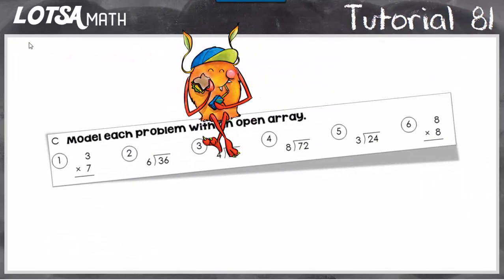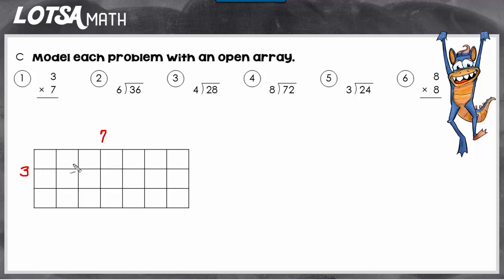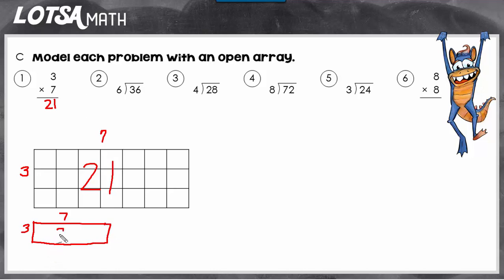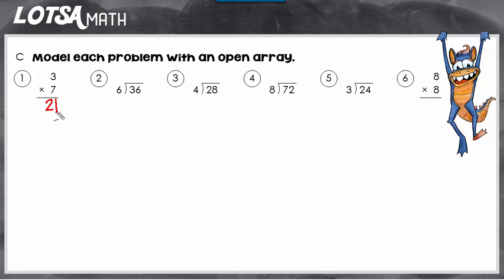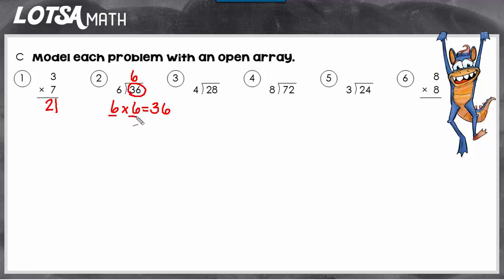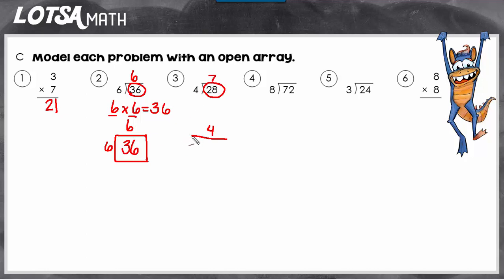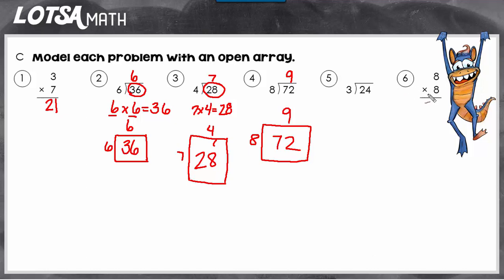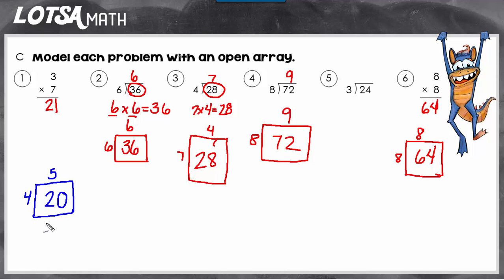Math Lesson 81 - Open Arrays - LOTSA MATH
Open Arrays - model each problem with an open array.
TEKS 4.4C or Common Core 4.NBT.B.5